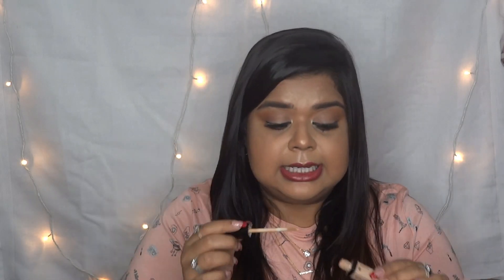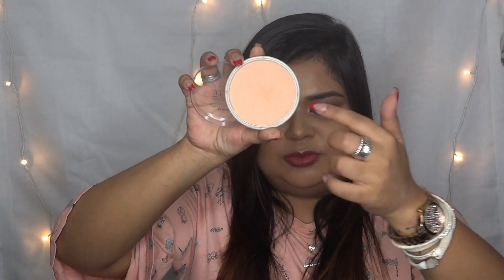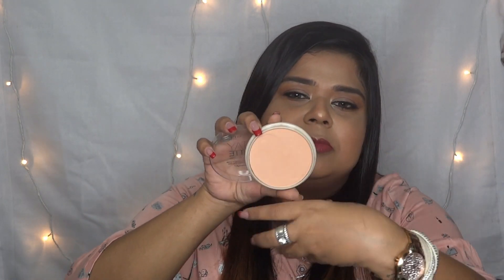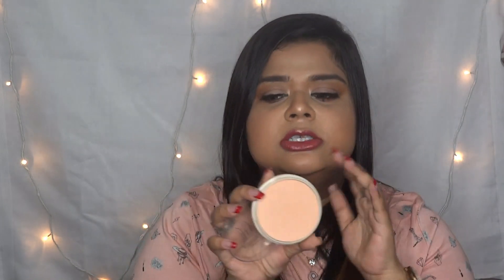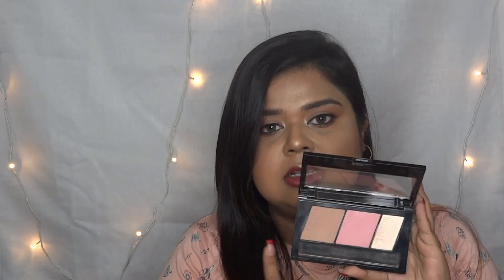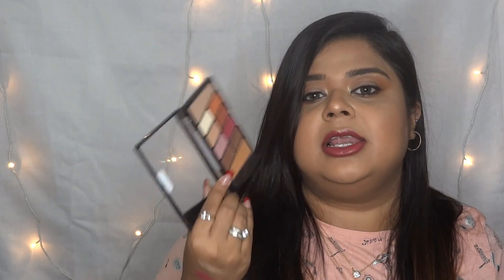MAKEUP KIT | AFFORDABLE AND BEST STARTER PACK | sreshtha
Today am presenting you the most requested and the most awaited video and the is THE BEGINNER’S MAKEUP KIT. So these are very affordable and easily available products which I think are the best one for a beginner who is just starting their hands on makeup.
Like I always say these re my favourite products which no way mean they will be yours but if you wanna check the products out anyway … here’s the list
LAKME ABSOLUTE BLUR PERFECT PRIMER
MAYBELLINE FIT ME MATTE AND PORELESS FOUNDATION
WET N WILD CONCEALER CORRECTEUR
MAYBELLINE NEW YORK FIT ME LOOSE POWDER
RIMMEL LONDON STAY MATTE COMPACT POWDER
MISS CLAIRE EYEBROW CAKE
MAYBELLINE NEW YORK MASTER CONTOUR CONTOURING KIT
MAYBELLINE NEW YORK MASTER CHROME HIGHLIGHTER IN THE SHADE MOLTEN GOLD
WET N WILD ROSE IN TE AIR EYESHADOW PALETTE
PLUM EYE KAJAL AND KOHL PENCIL
L.A. COLOURS LIQUID EYE LINER
L. A. GIRL SETTING SPRAY

HOPE YOU LIKED MY VIDEO AND ENJOYED WATCHING IT AND IF YOU DID THEN DON'T FORGET TO LIKE COMMENT AND SHARE AND ALSO SUBSCRIBE TO MY CHANNEL FOR MORE BEAUTY RELATED VIDEOS.
THANK YOU AND SEE YOU ON MY NEXT VIDEO.